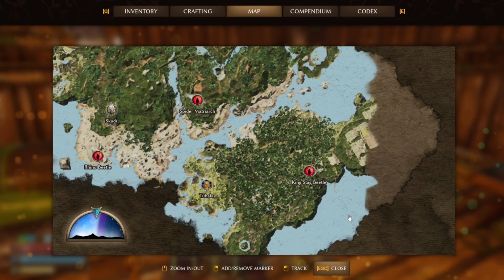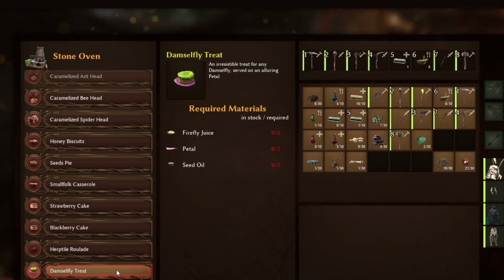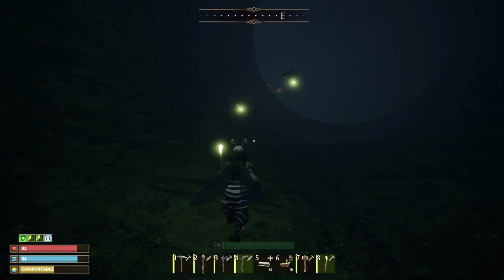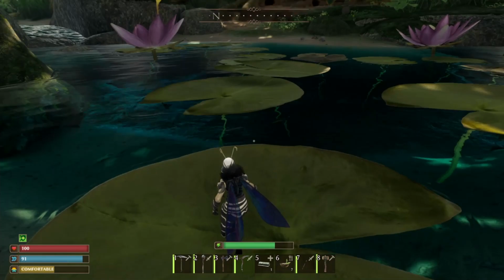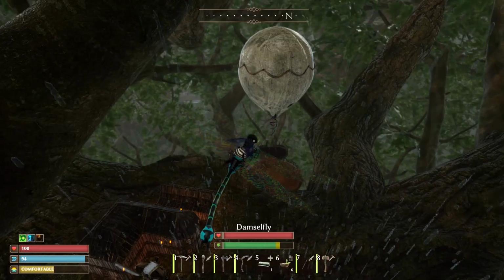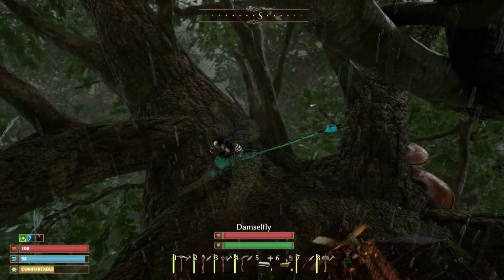How To TAME A DAMSELFLY | Smalland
In this video, I'm going to teach you how to tame a smalland damselfly. These airborne creatures can be found by rivers and tamed using the damselfly treat, but it is an endgame recipe you receive from the elder!

☾ ⋆*･ﾟ:⋆*･ﾟ:*⋆.*:･ﾟ .: ⋆*･ﾟ: .⋆☾ ⋆*･ﾟ:⋆*･ﾟ: *⋆.*:･ﾟ .: ⋆*･ﾟ: .⋆☾ ⋆*･ﾟ:⋆*･ﾟ:*⋆.*:･
Music ♫

Chapter:
0:00 Intro
0:19 How to unlock the damselfly treat
0:40 Damselfly treat making
1:20 Damselfly locations
1:50 How to tame a damselfly
2:10 Stamina bug
3:20 Wrap up